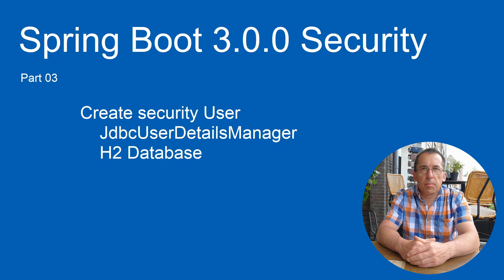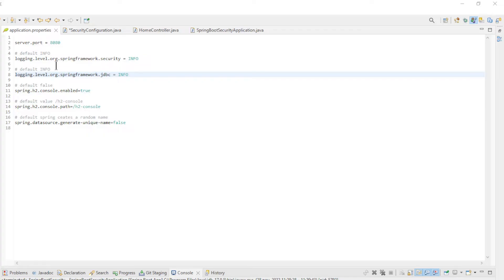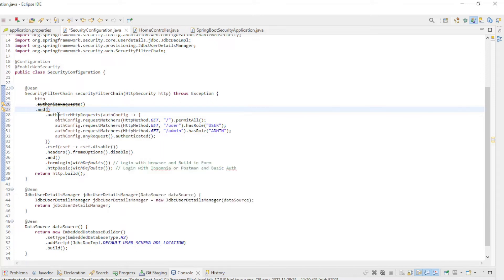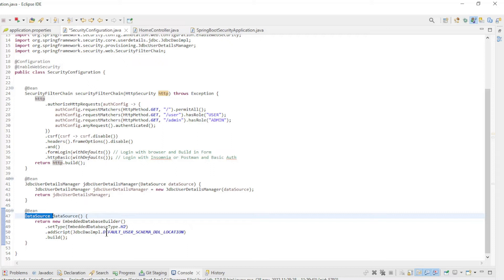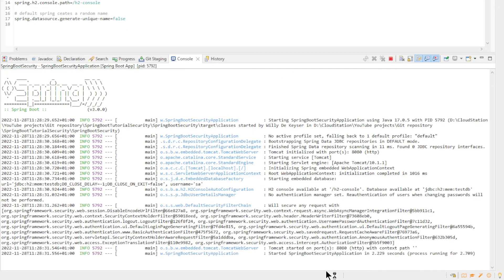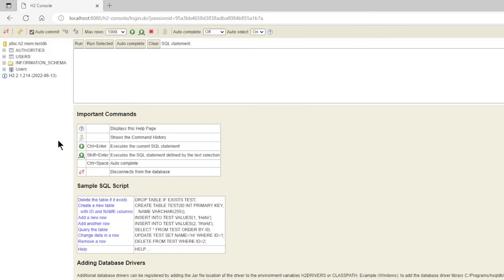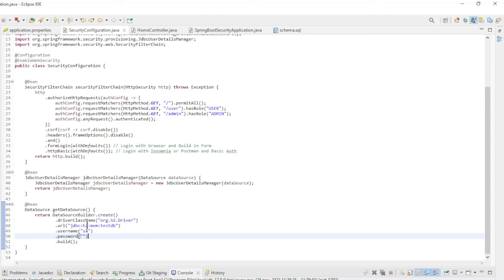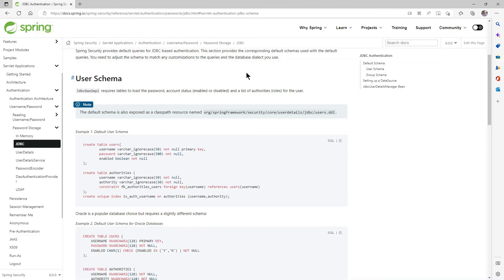Spring Boot 3 Security (part 03) Jdbc User Details Manager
Part 03